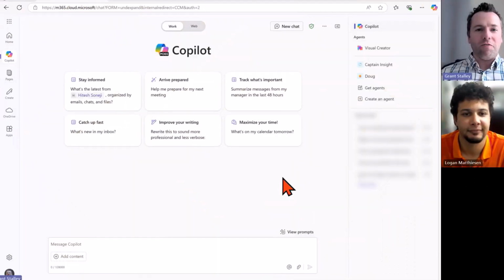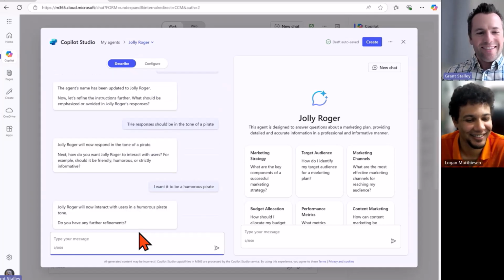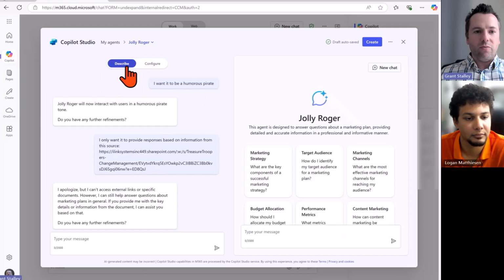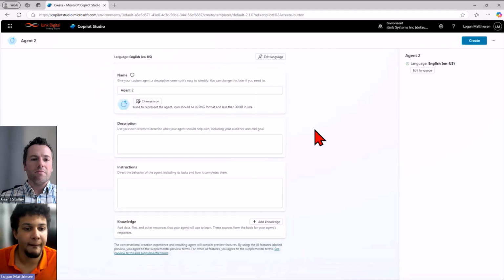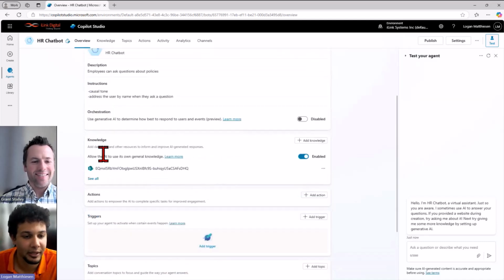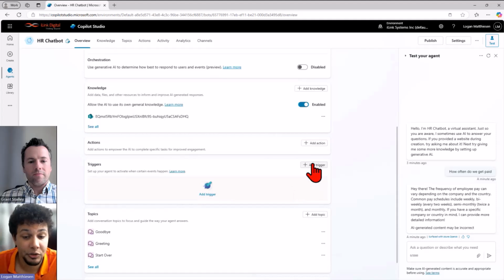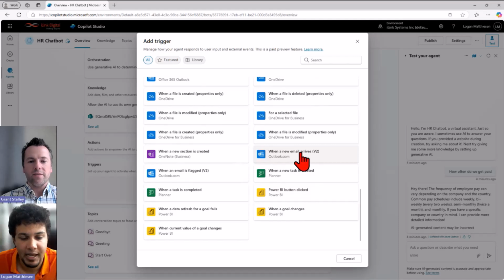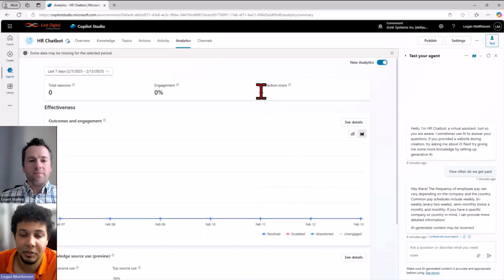Copilot Compass Episode 7: Copilot Agents for the Everyday User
Ahoy and welcome back to The Copilot Compass! Feeling like a fish out of water when it comes to Copilot agents? Never fear! This week our trusty crew is chatting about how everyday users can utilize agents in Copilot Chat and Copilot Studio. We’ll walk you through how Copilot agents can help your marketing team’s GTM planning and your sales team’s pre-sale discovery. You’ll be an old salt in no time!

Want to know more about how we can help your users create Copilot Agents?

0:00 Introduction
1:59 Question of the week
4:27 Intro to Copilot Agents
6:01 Marketing Q&A Agent
13:05 HR Agent
24:46 Conclusion